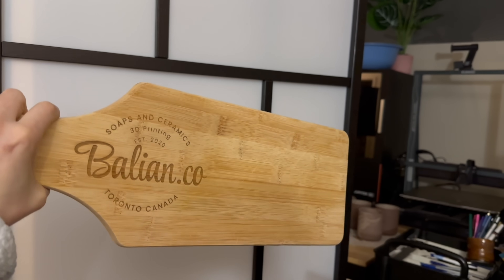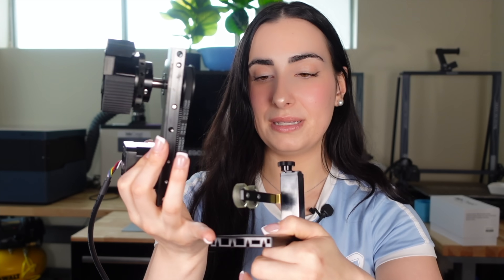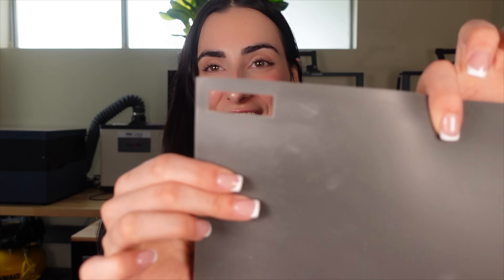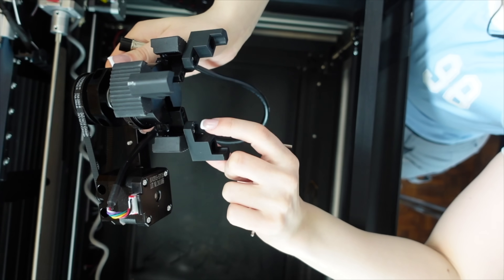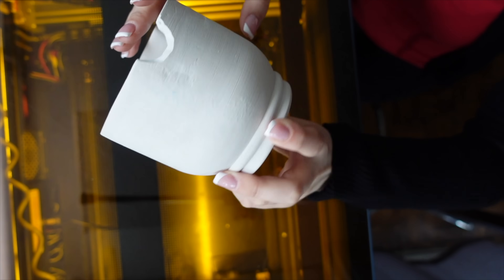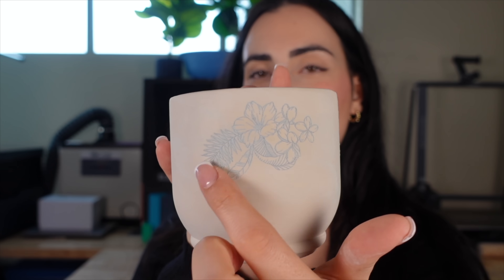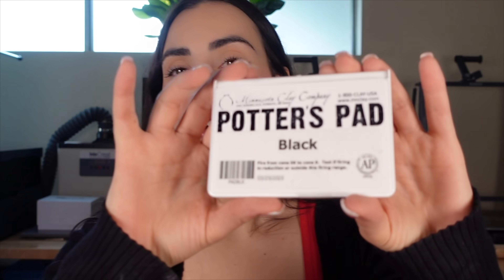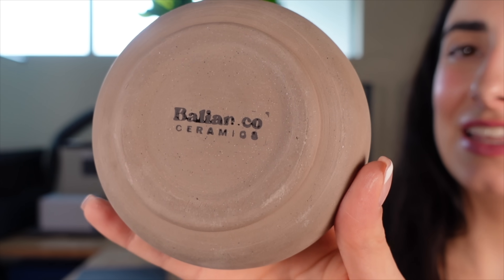I Tried Engraving Ceramics with the WeCreat 40W Laser (and Made a Stamp!)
-🔍 I Tried Laser Engraving Ceramics with the WeCreat 40W (and Made a Stamp!)

Can you really laser engrave ceramics with a 40W diode laser? In this video, I test out the WeCreat Vision 40W laser engraver to see how it handles ceramic surfaces, including a fun DIY project: making a custom clay stamp for my pottery.

Whether you're a ceramic artist, crafter, or just curious about what laser engraving can do, this video walks you through the results, settings I used, and tips for engraving on clay and bisque.

Amazon Storefront (my favourite products):

✨ What you'll see in this video:

-Engraving ceramic tiles with the WeCreat 40W laser
-How I created a personalized stamp for my pottery
-Tips for getting clean engravings on ceramics and clay
-Is the WeCreat Vision worth it for ceramic artists?

🛠️ Tools used:
WeCreat Vision 40W Laser Engraver
Elegoo Centarui Carbon (for the stamp base)